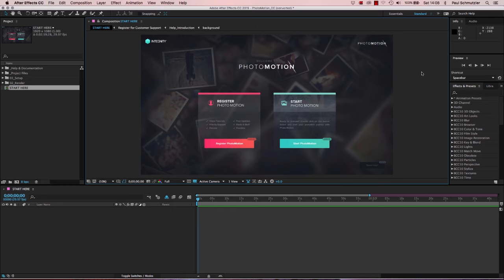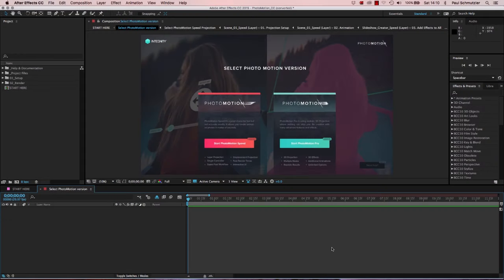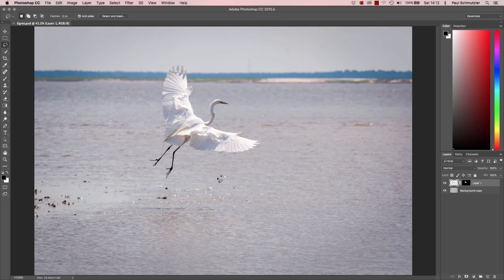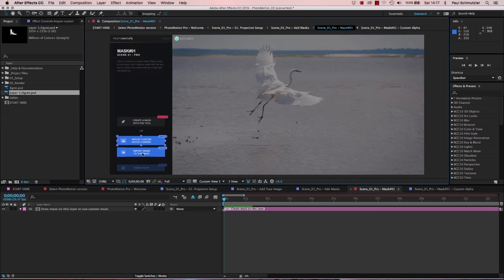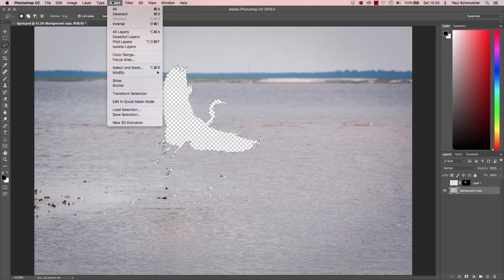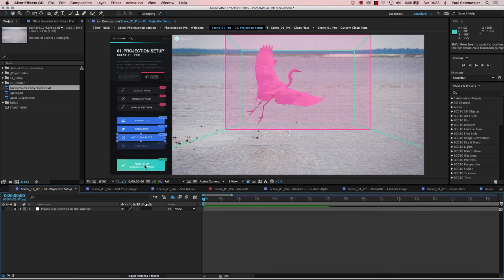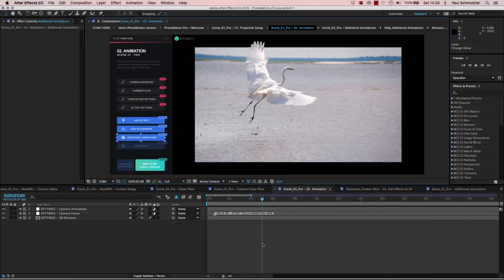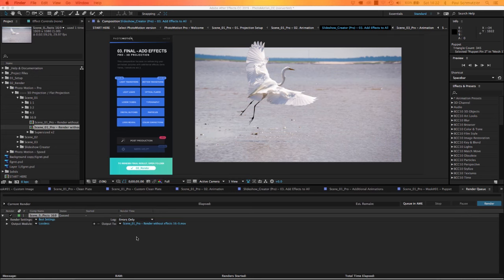Tutorial: Integnity PhotoMotion for After Effects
Paul Schmutler provides a walkthrough of the PhotoMotion Speed and PhotoMotion Pro animation and 3D plug-ins for Adobe After Effects.